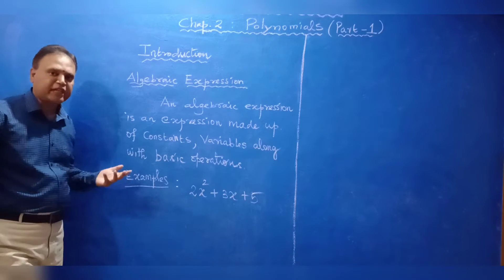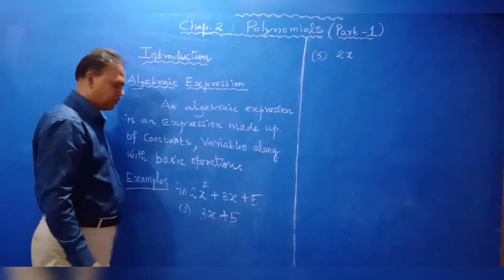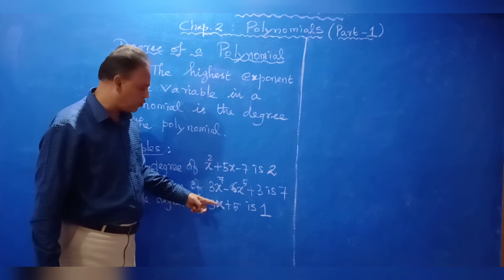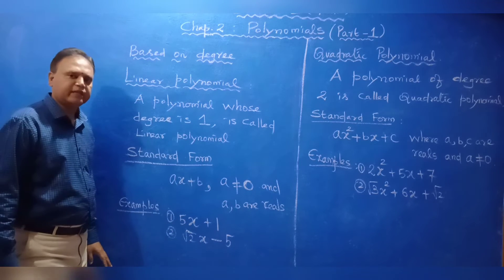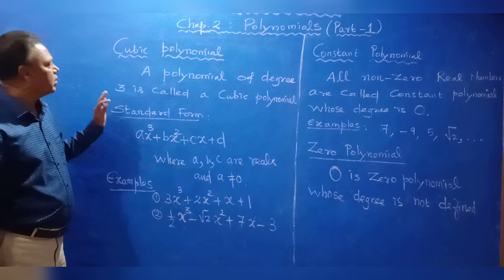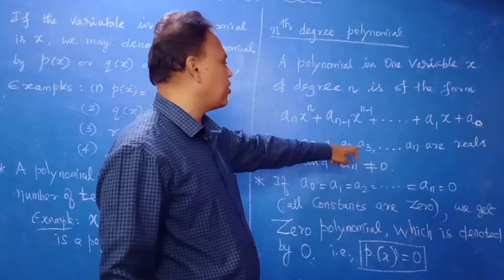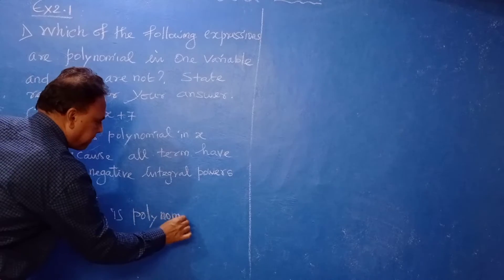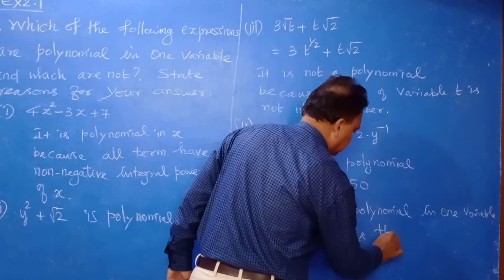PART 1_CLASS 9TH_CHAPTER 2_POLYNOMIALS(CBSE)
This class is taken by Mr OMPRAKASH T B TGT(MATHS) KV2 AFS TBM.
This video contains basic concepts of polynomials.